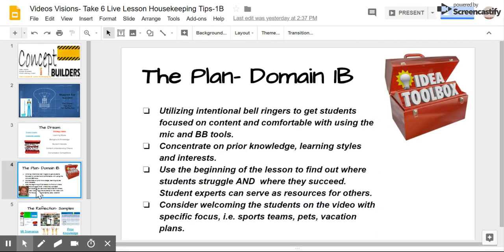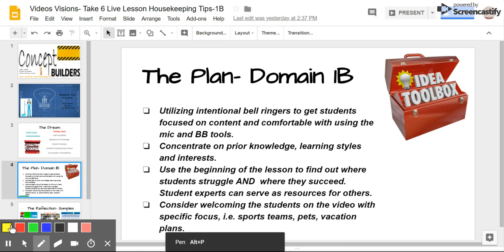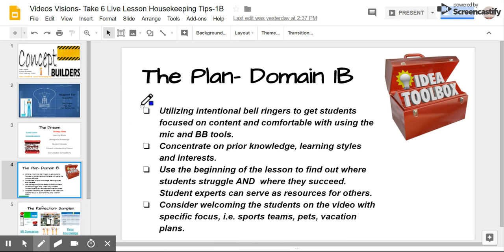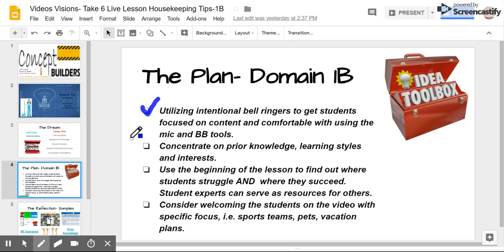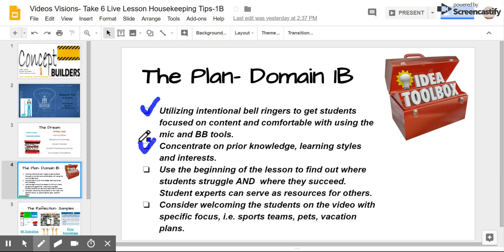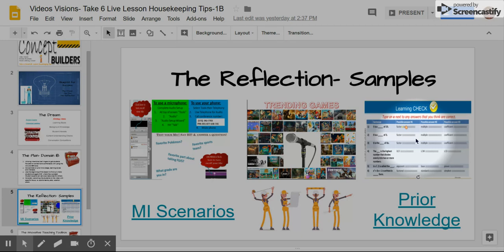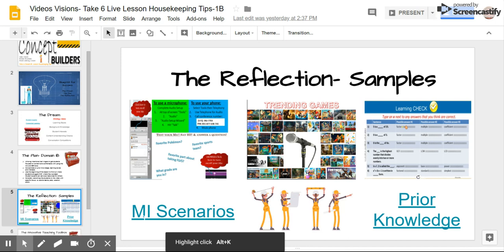Videos Visions- Take 6 Live Lesson Housekeeping Tips-1B - Google Slides